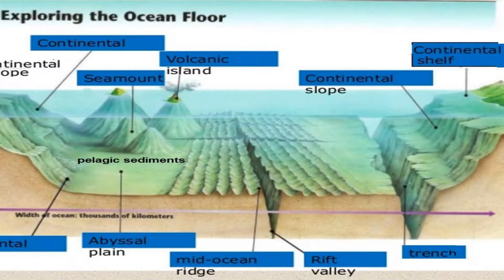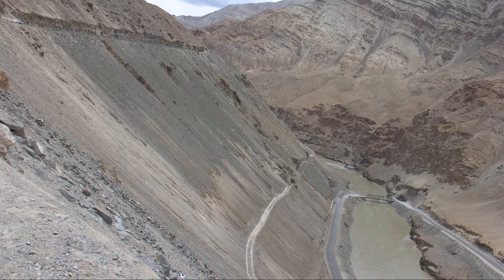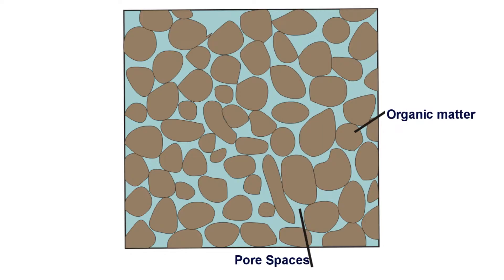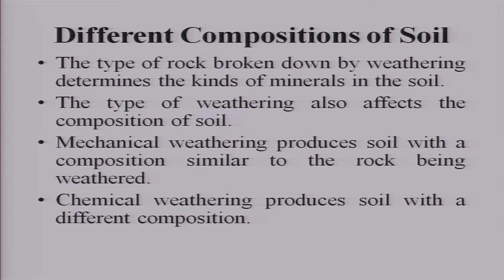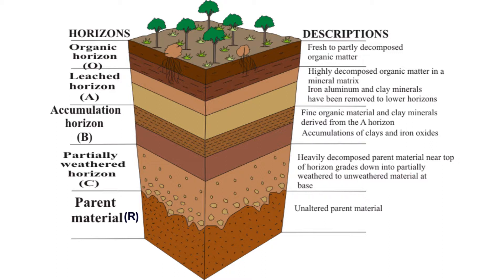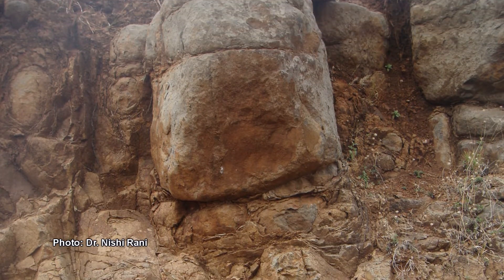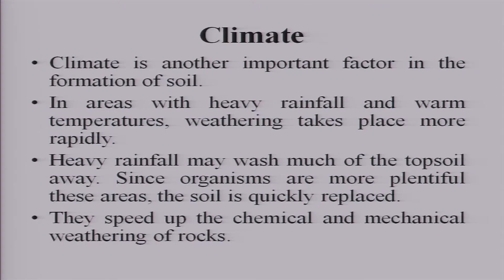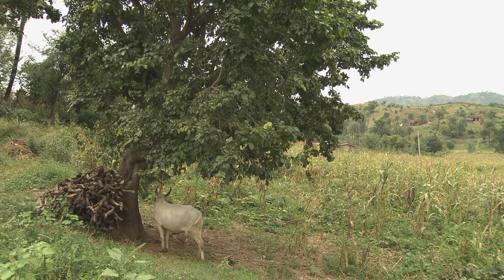Soil : Product of Weathering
Content Coordinator :Meenal Mishra
Core Course :Physical and Structural Geology